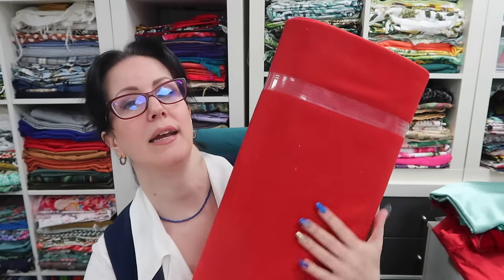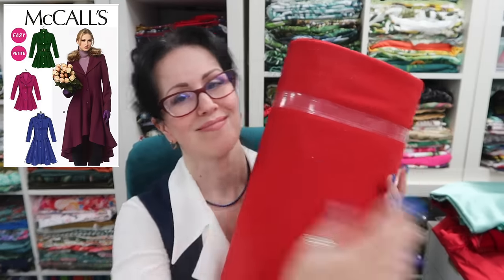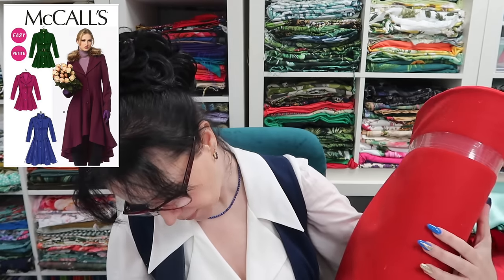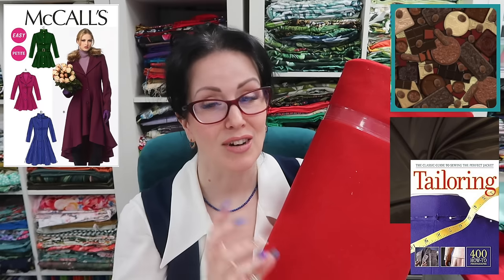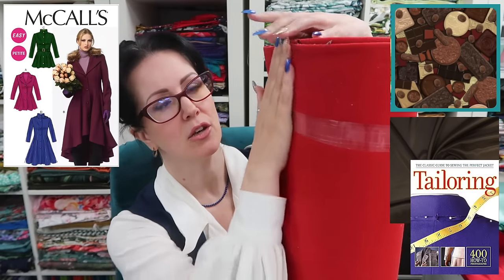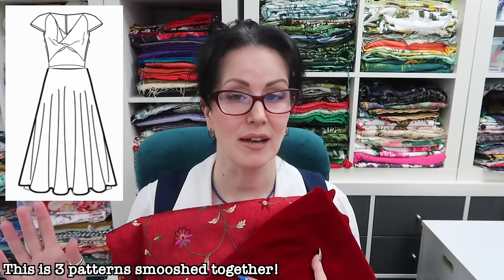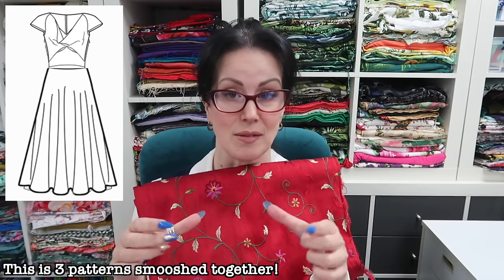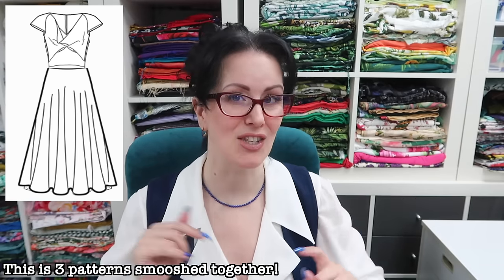The Redmas, Knitmas, Coatmas, Vlogmas Edition! :: Decemebr 2023 Sewing Plans and Fabric "Haul"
Hey Peeps! There is definitely a theme for this month! I think I can get everything done and I'm really looking forward to making all of these projects. Which one are you excited to see?

McCalls 6800

Vogue 1714

Tailoring Book

Cotton Flannel

Red Shiny Fabric

WHAT I'M WEARING ::

New Look 6013 : Out of print

Vogue 9345

Victoria Avenue
Shanklin
Isle Of Wight
PO37 6LY
United Kingdom